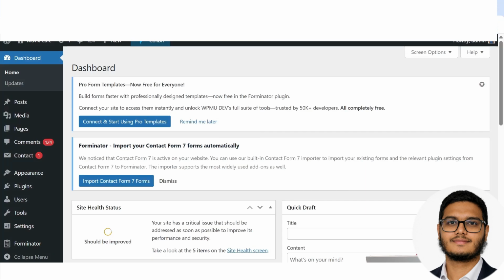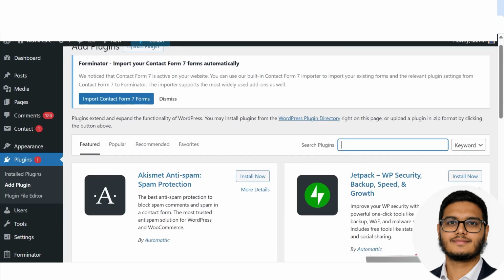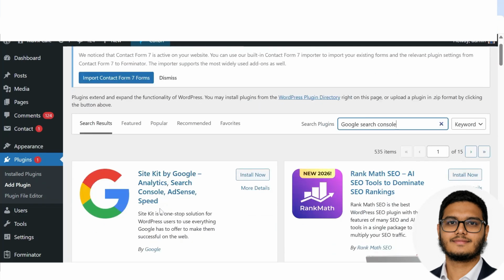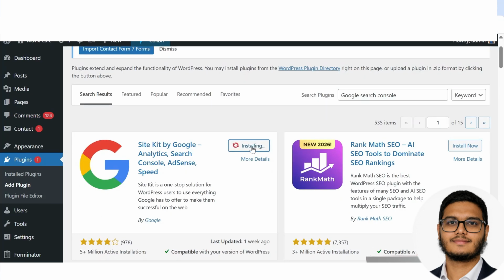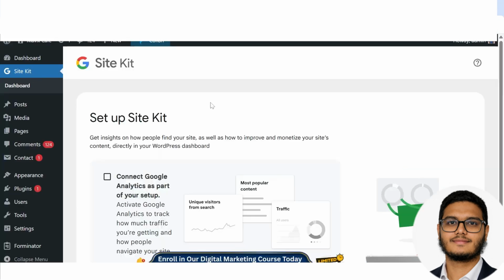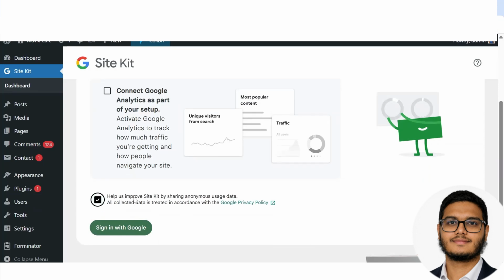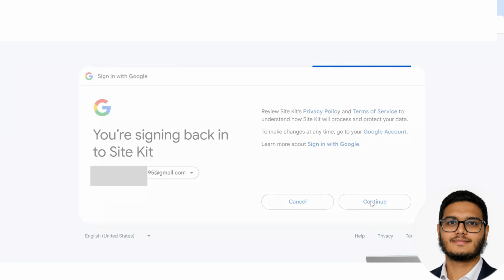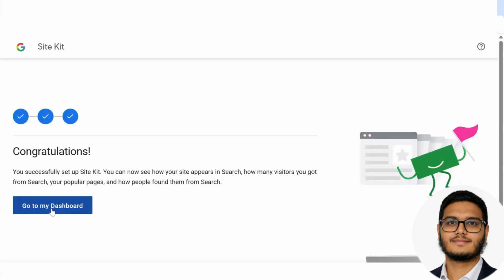How to Set Up Google Search Console for Wordpress 2026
🚀 What is Google Search Console? Why do you need it? And how can you set it up?

Google Search Console (GSC) is a free tool from Google that helps you understand how your website performs in Google Search.

With Google Search Console you can:
✔ See if your website is indexed on Google
✔ Discover which keywords bring visitors to your site
✔ Check how many people come from Google
✔ Find technical issues like indexing errors or mobile problems

If you have a website, GSC is one of the most important tools for SEO.

In this video, I show you **how to set up Google Search Console on a WordPress website in just 3 minutes using Site Kit.**

Watch the video and set it up step by step.